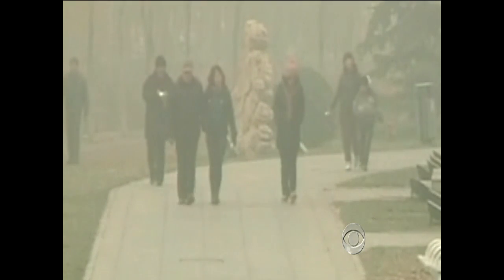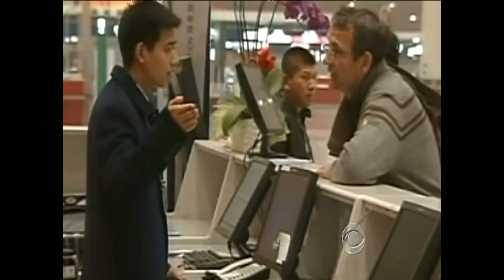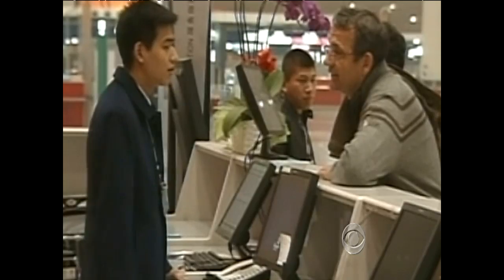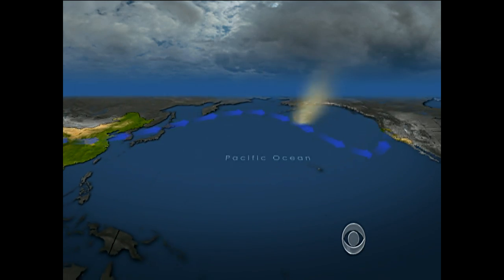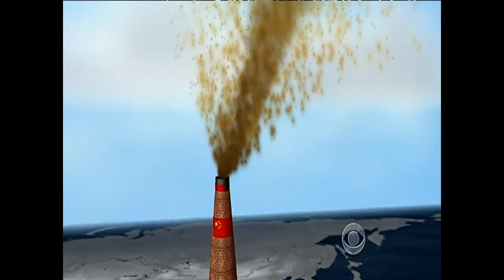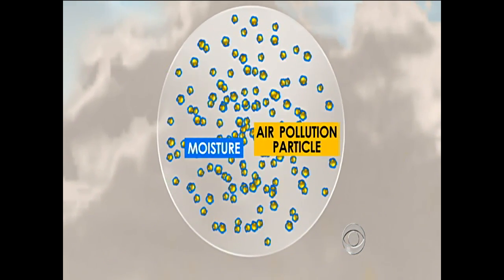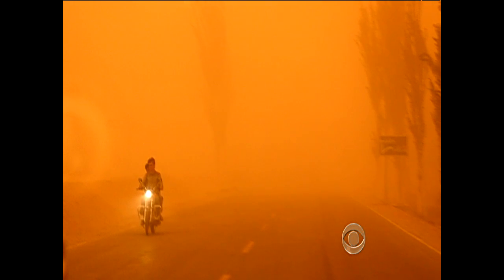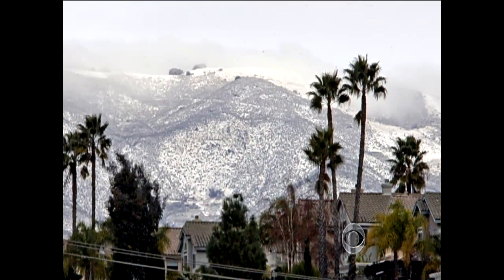Chinese pollution affecting U.S. weather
Chinese officials insist the murky air over Beijing is just fog. But as John Blackstone reports, measurements show dangerously high levels of air pollution that may also be affecting weather patterns over America's west coast.